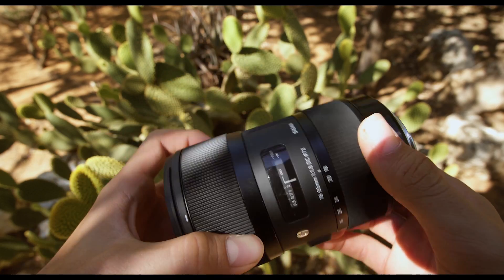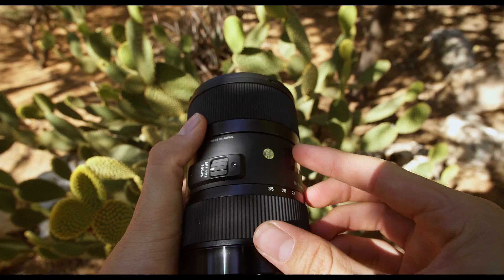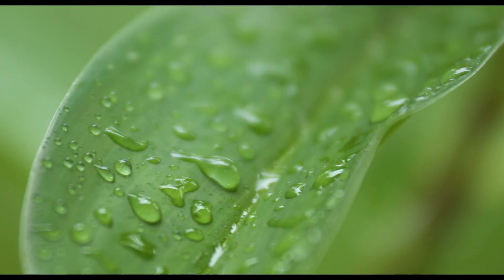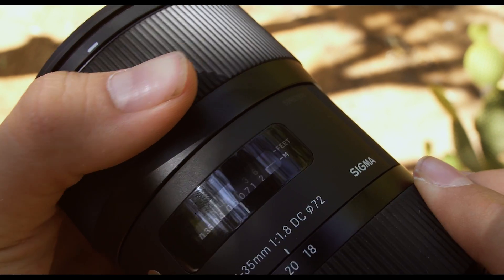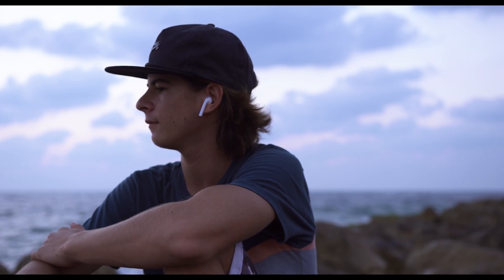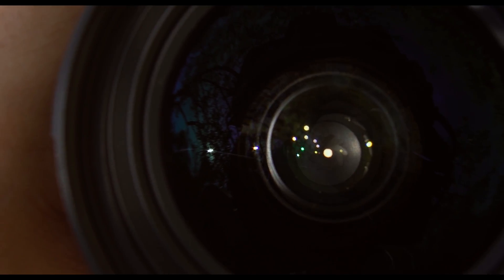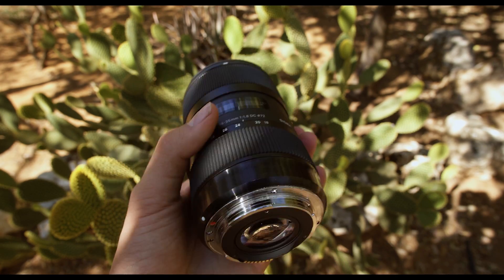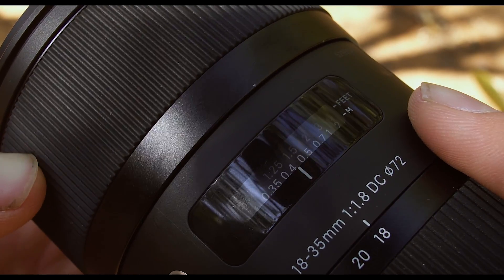The Magic Lens - Sigma 16-35 f1.8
This is by far my favorite lens

Insane Thank You To Wave Riding Legend Supporters:
Steve Plaisance
Guy Van Natta

Huge Thanks to Big Wave Chargers Supporters:
Harsita Eshel

Big Thanks to Barrel Masters Supporters:
Theodore Jay
Chet Harris
Sally Beth
Eric Powell
Mitra Politi
Felix Axel
Clara Alterman